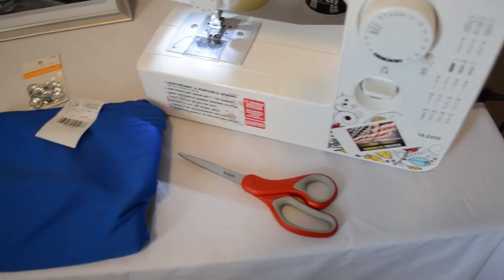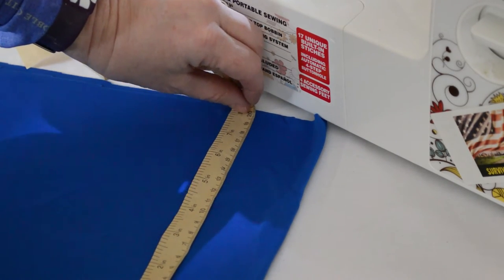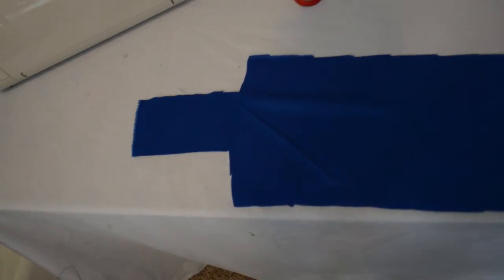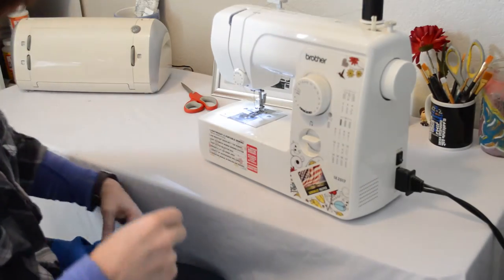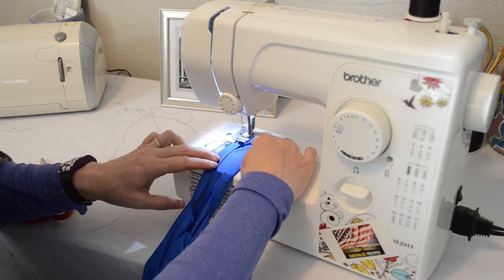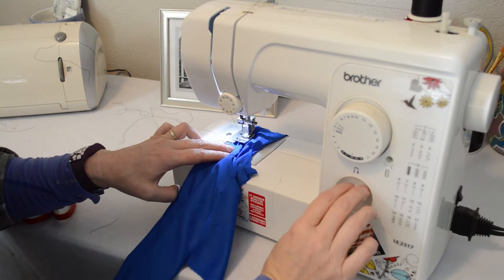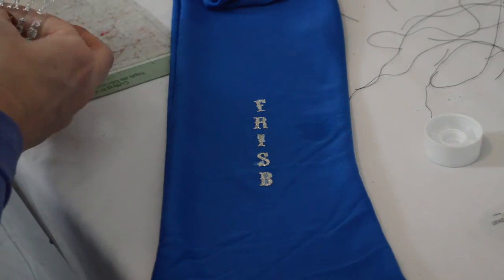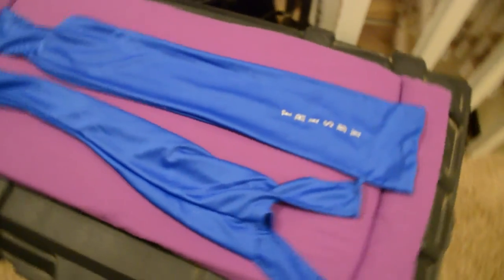How To Make A Tail Bag For Your Horse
Hi everyone! Well I have another diy project for you, I am going to show you how to make a tail bag for your horse. This project is so easy to make, and it will help to keep your horse's tail tangle free. This was a very fast project and it only took me about 20 minutes to make 2 tail bags.

And it was very inexpensive,  it cost around $5.00 for enough material and stickers to make at least 6 tail bags. So that means it cost me $0.83 per tail bag! This is a lot less than buying one.

To make your own tail bag you will need:
Slinky type material - I found the material I bought at Walmart
Sewing machine
Thread
Scissors
Fabric glue
Letter stickers (optional)

When I was making this tail bag, I didn't make sure it was perfect. I really just wanted to see if I could do it. So I didn't make sure everything was perfect, I didn't even use pins to piece the material together. I just went slow with my sewing and it was very simple.
If you want to read how I did this step by step, I have the directions on my website Budget Equestrian.

And I am super excited to let you all know something big is coming to my website.

If you have been following my diy projects on YouTube, I decided to put all of my projects into some books! You can make everything I do with simple instructions, and lots of step by step photos! I am so excited to share this with you guys! More details on this coming soon!

Subscribe to my channel for LOTS of videos all related to horses, and what it's like to have your horses at your home and all of the different projects you can do to make the most of your time with your horses!

I always upload on Monday, Wednesday, and Friday, and occasionally on Saturday too!